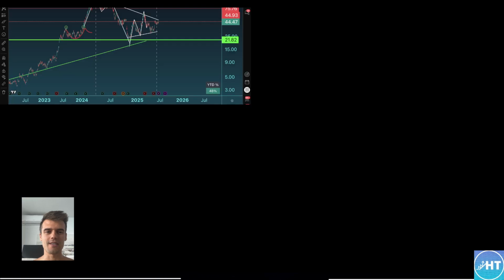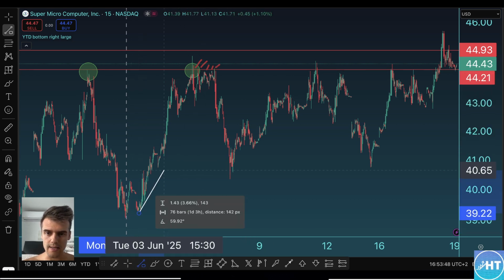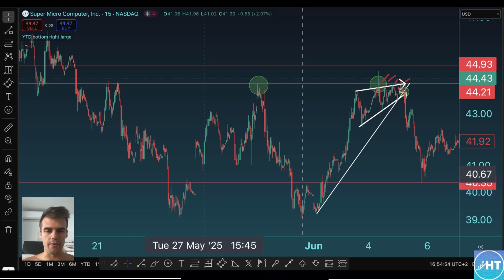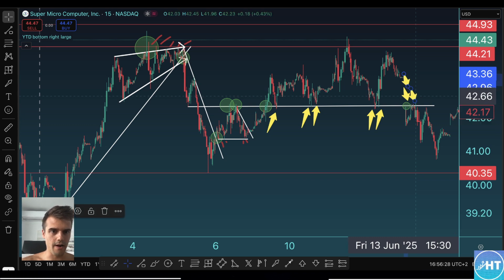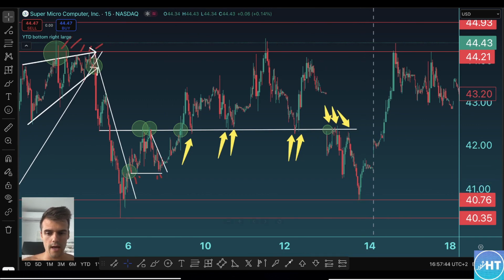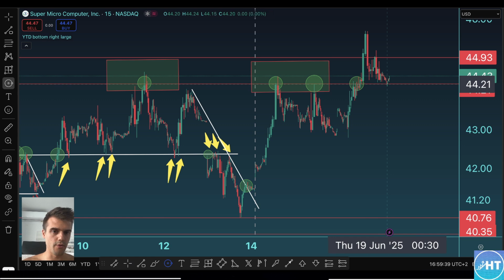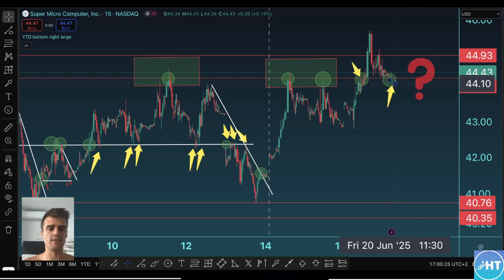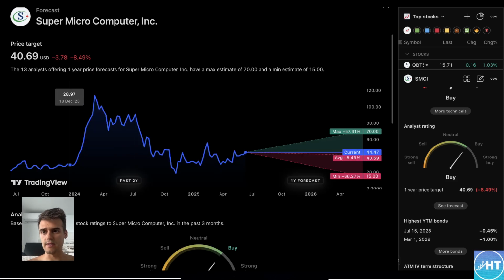🧩 SMCI Stock KEY MOMENT!? TRADING TECHNICAL ANALYSIS Super Micro Computer Inc. Wall Street Forecasts